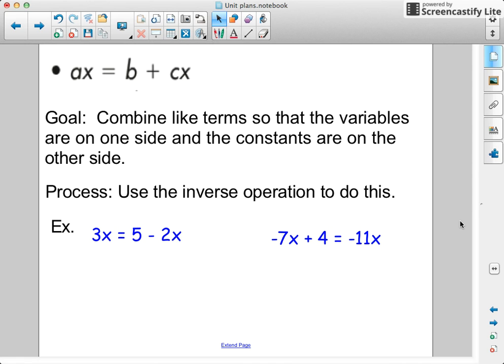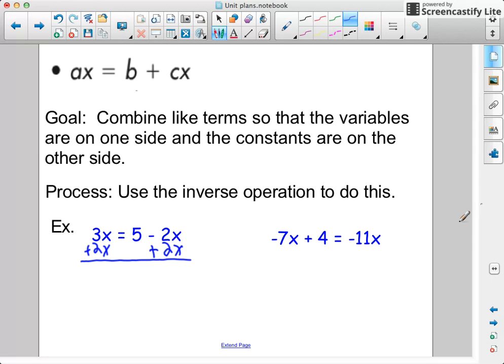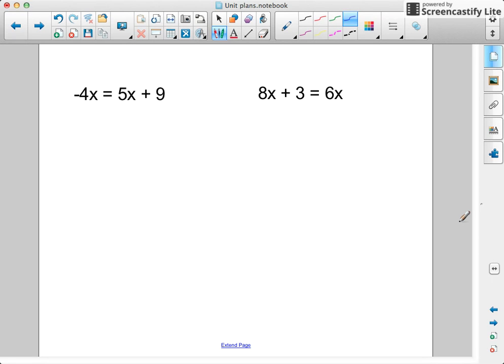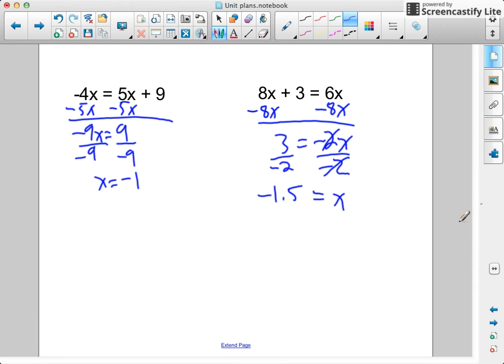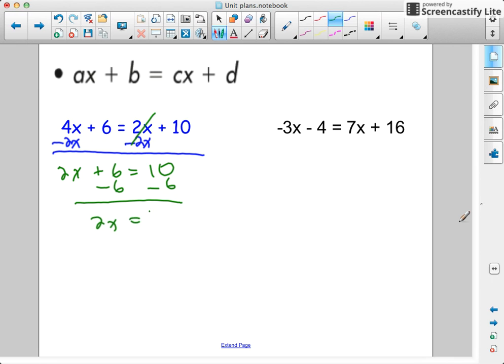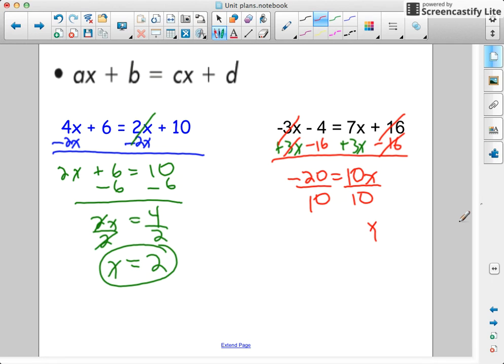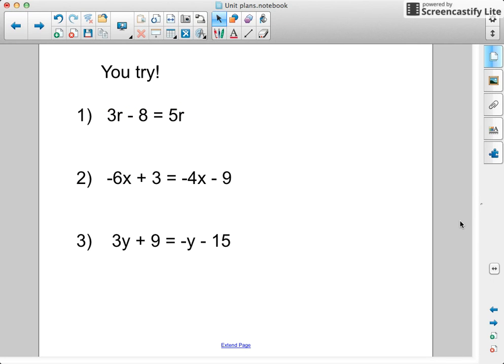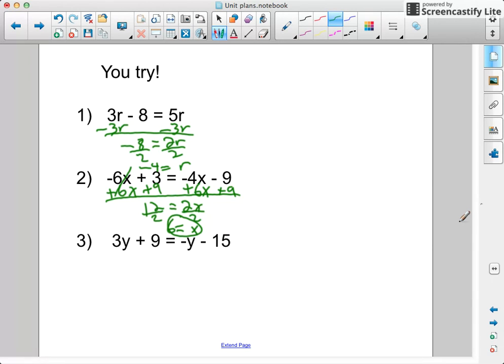Solving Equations Algebraically Part 2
Solve with variables on both sides of the equation